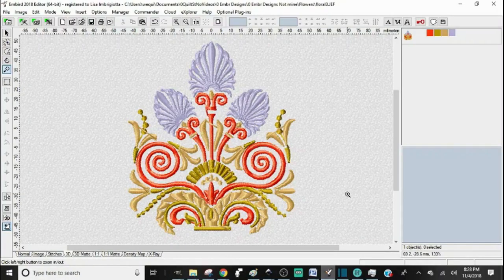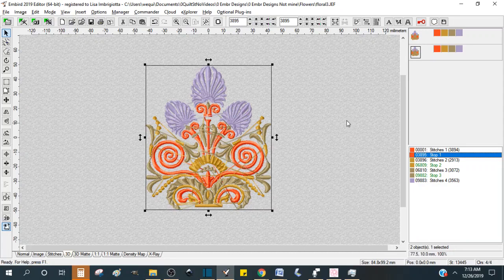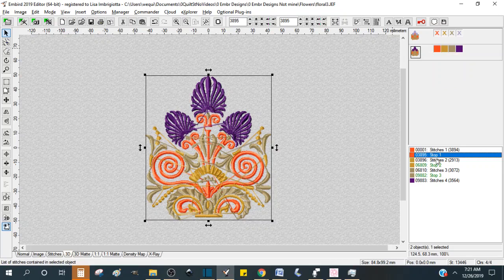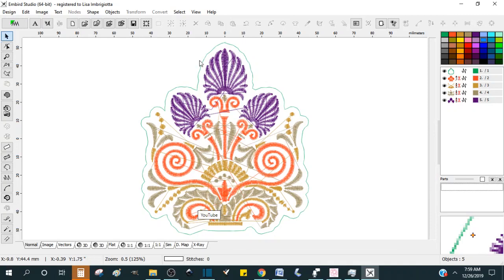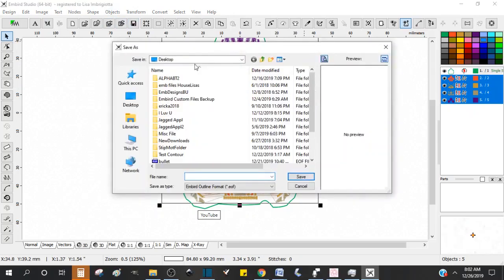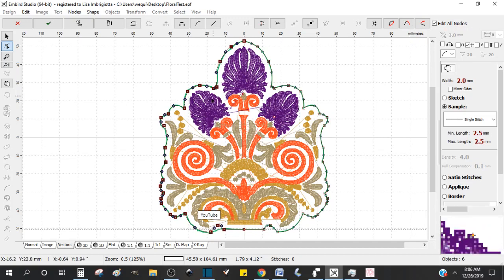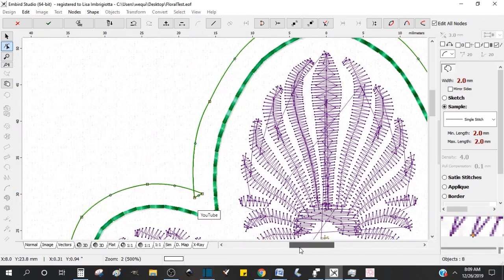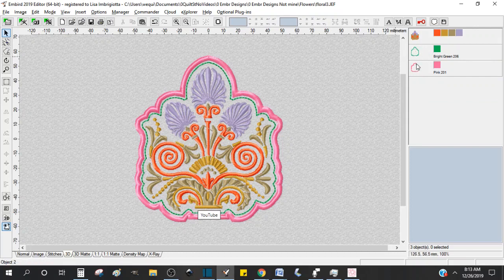Halo or Contour in Embird for Knockdown's, Patches, and Stipple Around a Design